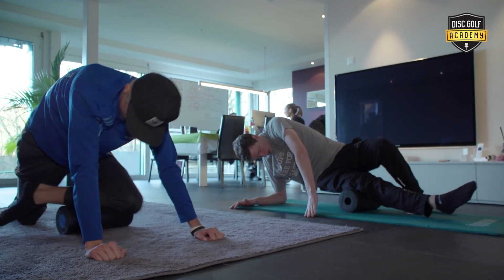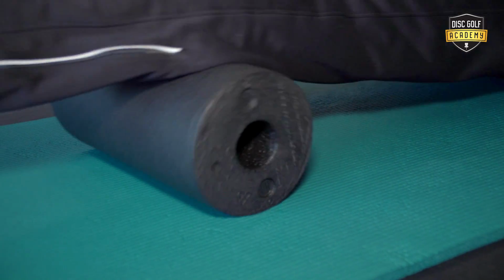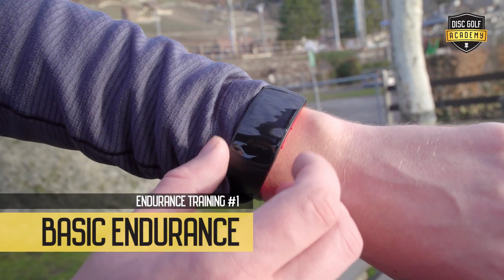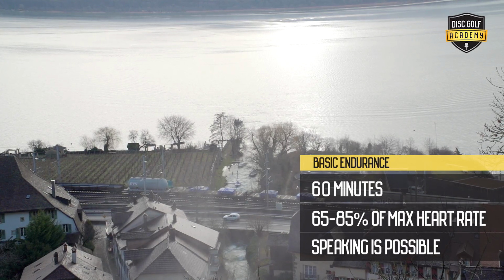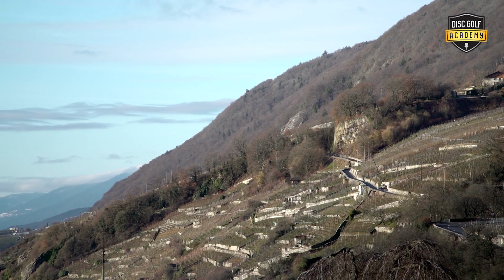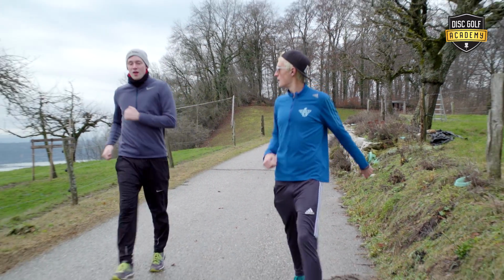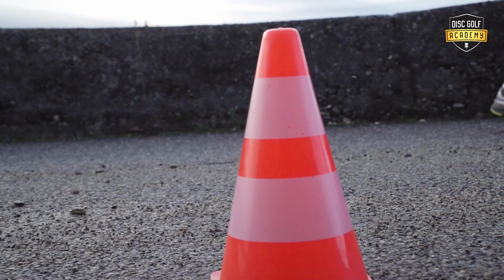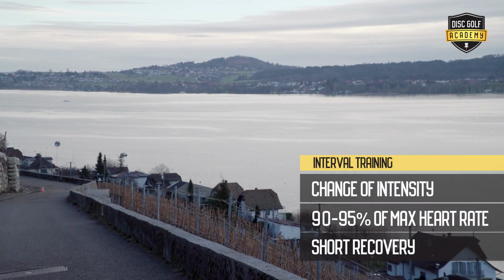Disc Golf Academy – Off Season Training (ENDURANCE)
We sent Simon Lizotte and Eagle McMahon to Switzerland for a five week bootcamp with G-Balance Disc Golf. Led by Andreas and Irene Gertsch, G-Balance Disc Golf put Lizotte and McMahon through an intense off-season training plan to help them prepare for the season again. This episode is about endurance training.